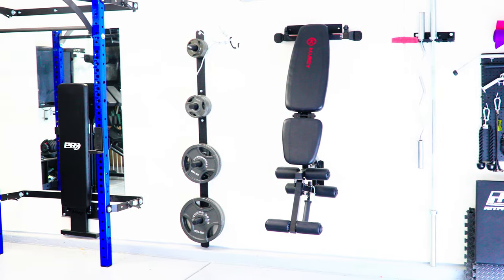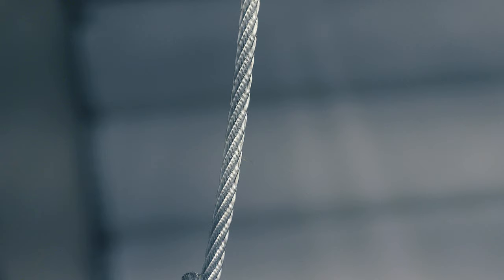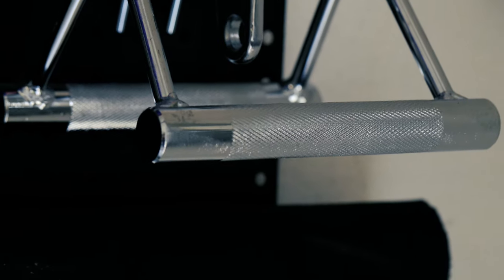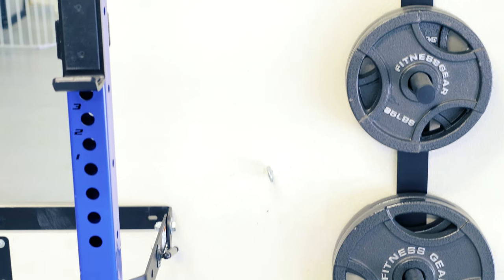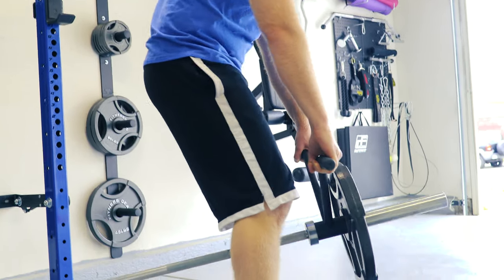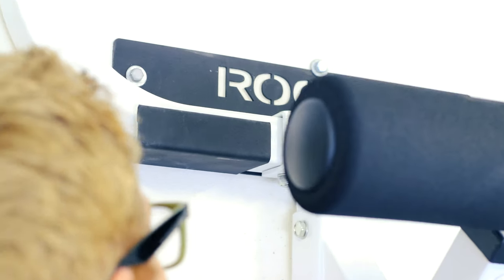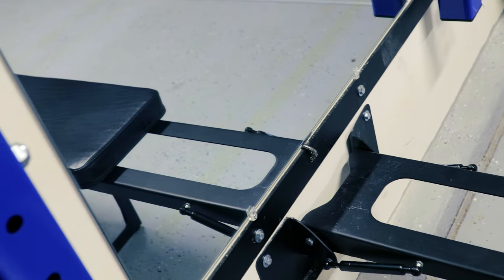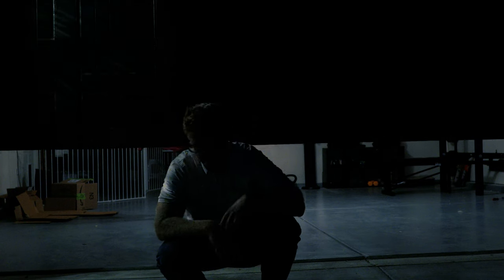Best Garage HOME GYM- Ideas for Weight Lifting Equipment, Essentials, Tour, & Setup.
Garage Gym Items:
Squat Rack
Weight Storage
Barbell Weights
Lat Pull Down Done For You
Flat/Incline Bench with Leg Extensions
Olympic Bar
Olympic Bar Mount
Curl Bar
Snap Hooks
Peg Board for Bars
Landmine Handles
Lat Pull-down Accessories
Lat Pull-down Bar
Large Mirror
Bench Wall Mount
Pulleys for Lat Pull-Down
DIY Lat Pull-Down
TV Mount
Ceiling Brackets
Indoor Rowing
Closet Cube
All-in-one Dumbells
Large Floor Mat
Tile Floor Mats
Squat Sled
Weight Clamp
Lower Back Bench

Best DIY HOME Garage GYM- Tour for Weight Lifting Equipment, Essentials, Ideas, & Setup.